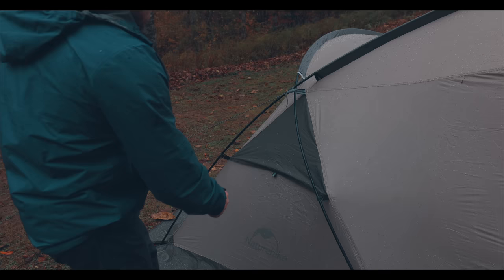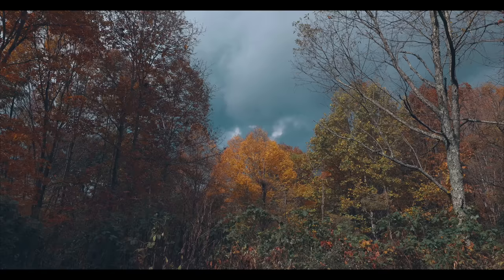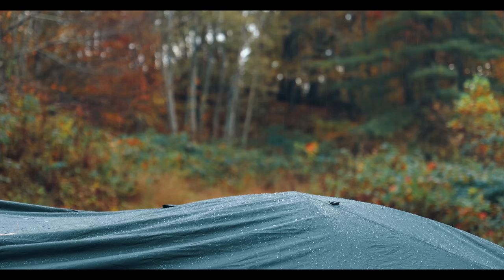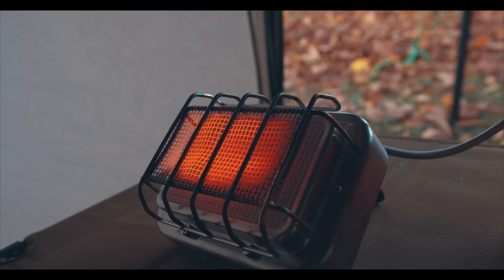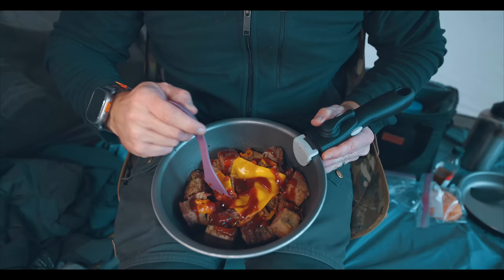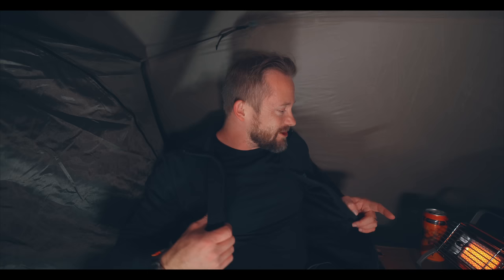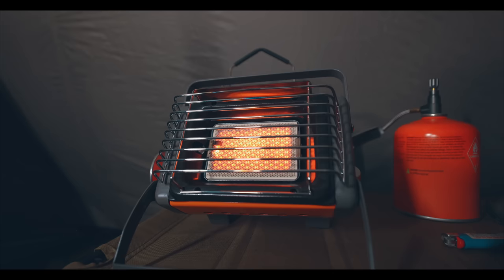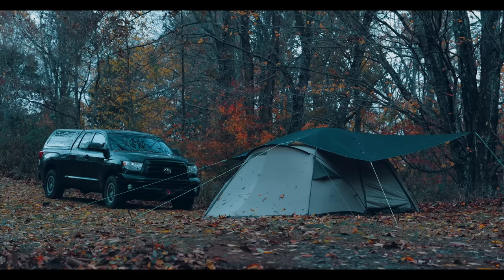Hot Tent Camping in Severe Weather - Hail Thunderstorm Camp With Crazy Winds - Adventure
In this adventure Luke is camping in a Hot Tent and the weather conditions are intense!

The adventure begins with rain but soon a severe thunderstorm is overhead which brings heavy rain and hail.

Once this storm passes another is behind it along with some powerful winds!

Hot Tent Hail Storm Adventure

Camera Gear :
- DJI Mavic 3 Drone

- Outdoor Research Foray II Jacket
- Outdoor Research Rain Pants

- Skyemac Mattress
- OneTigris Down Blanket
- Skyemac Pillow

- NatureHike Massif Tent

- Skyemac Mattress
- Skyemac Pillow

- Green Elephant Poles
- DANCHEL OUTDOOR Forged Steel 16inch Tent Stakes
- Gold Armour Tarp
- 550 Cord

- Nemo Table
- Helinox Chair (brown version)
- OneTigris Worktop Table

- PBD Food Bag

- Seasoning Organizer

- SP Chopping Board w/ Knife

- FireMaple Sunflower Stove
- Shineuri Pans with Handle
- Toaks 750ML Pot
- MSR Small Cup
- TOAKS Titanium Long Handle Spoon
- Trangia Kettle

- Insulated Coffee Cup

- Kovea Cupid Heater
- Butane Fuel

- Klean Kanteen 64oz Water Container
- Nalgene Wide Mouth Bottle

- Anker Power Station
- Heating Pad

- Anker 337 Power Bank
- USB Qooltek 60LED 7W Light Strips

or